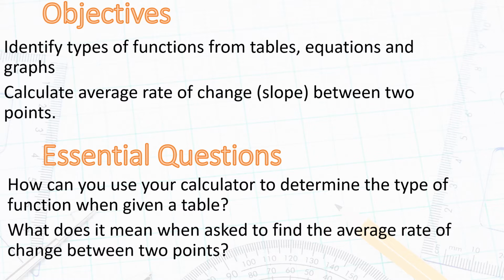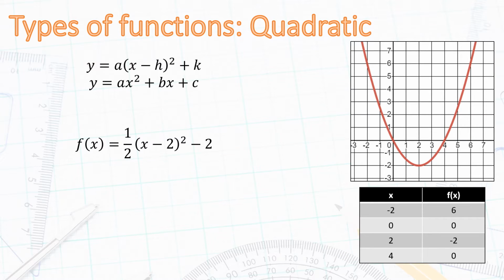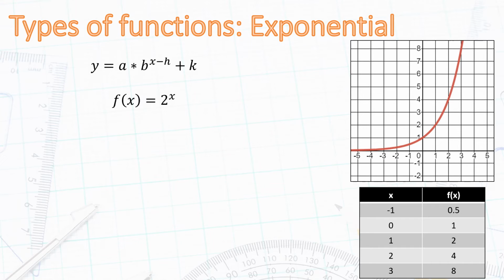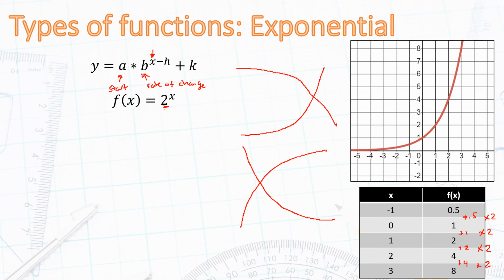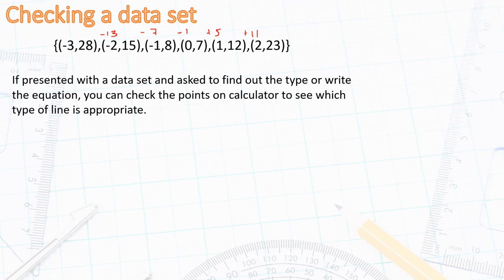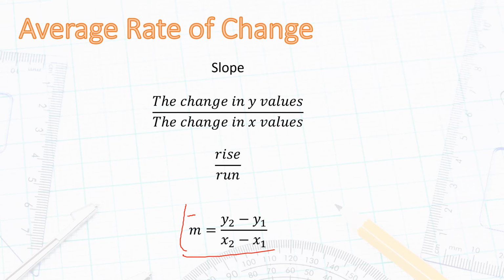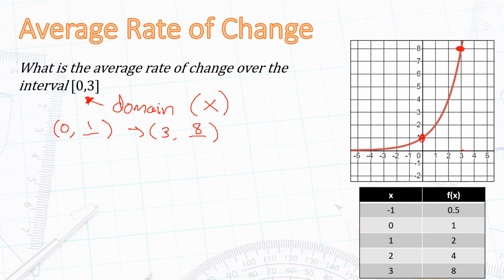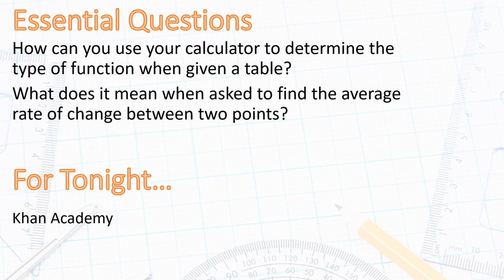Class 13 Types of functions, average rate of change